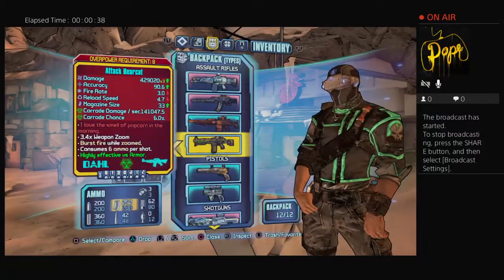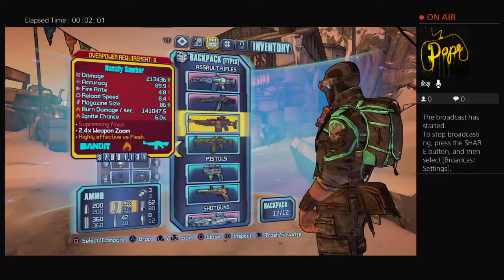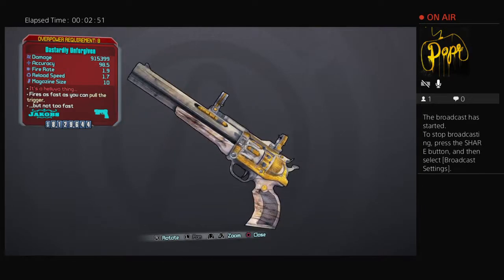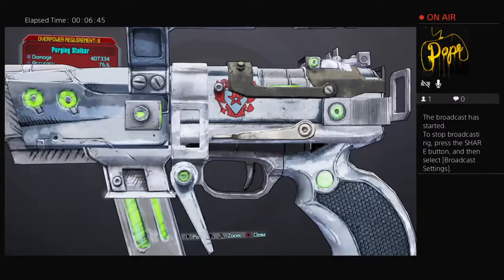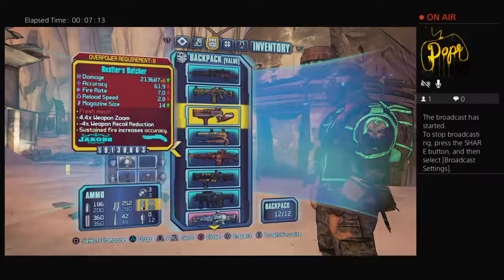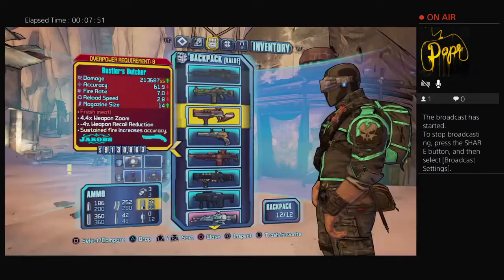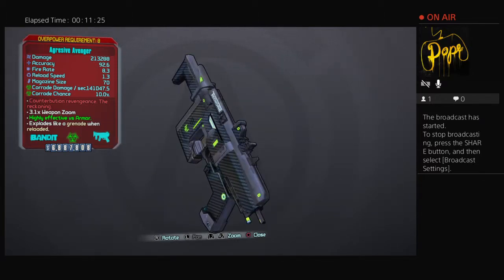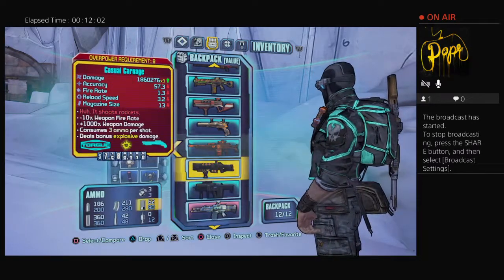Borderlands 2 stream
Names are for friends so I don't need one .